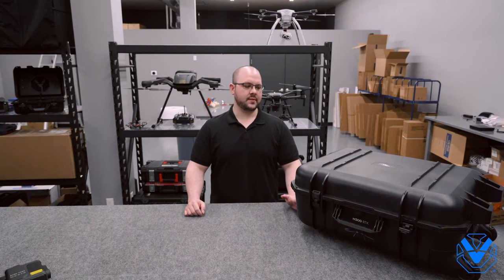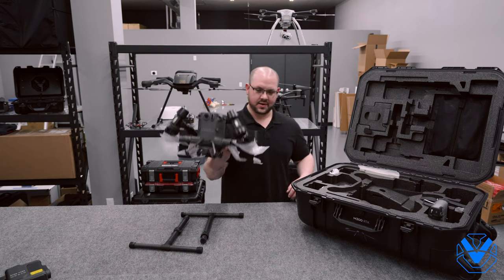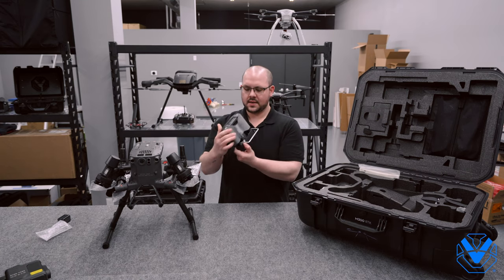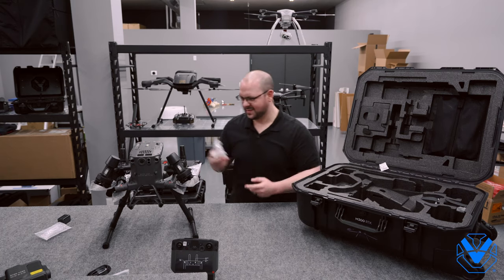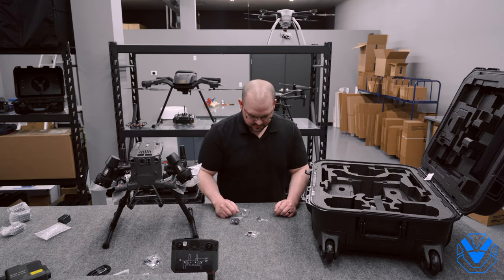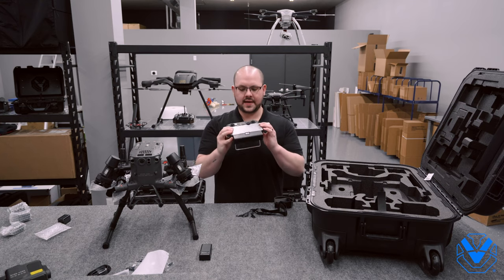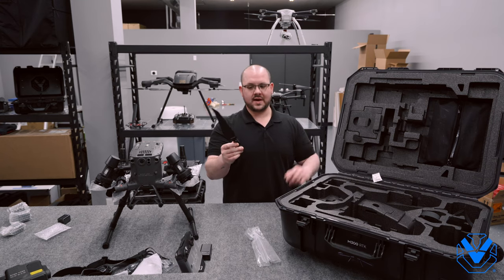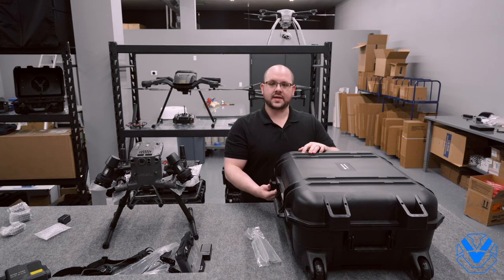Unboxing the NEW DJI Matrice 300 RTK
Check out our very own Chris Fink unbox the DJI Matrice 300 RTK!

Chris walks us through all the new features and tools that you can expect when you get this new DJI product.

If you want to get your hands on one of these, check out our